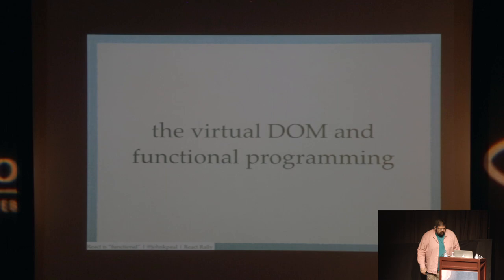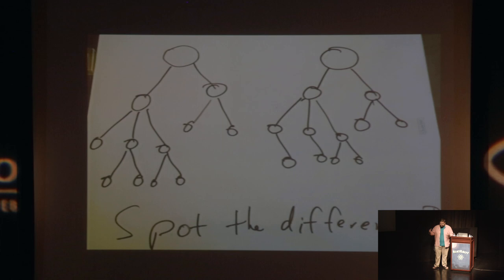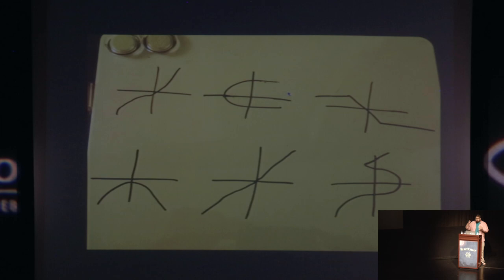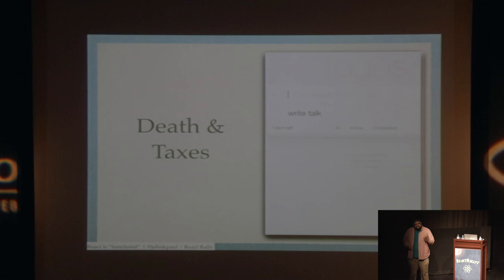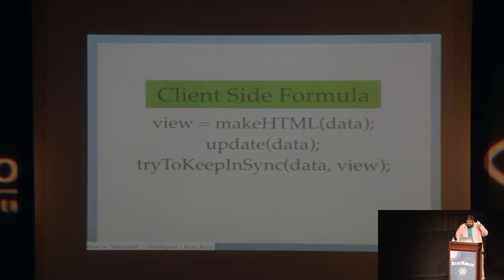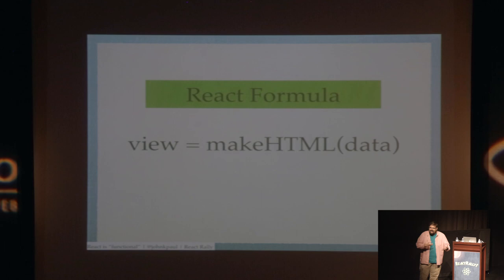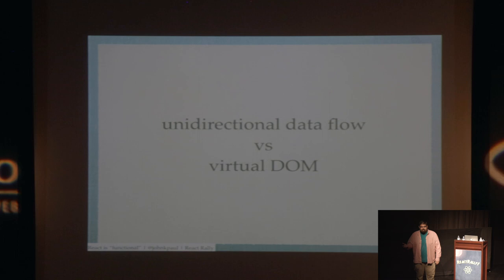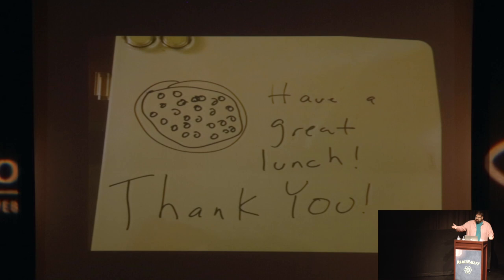John K. Paul - Why is React "functional"?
John K. Paul - Why is React "functional"? at React Rally 2015